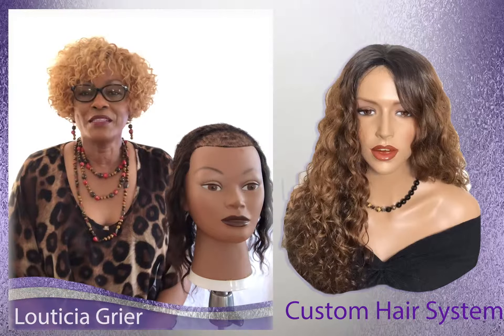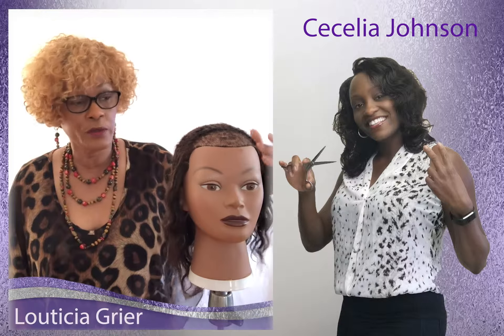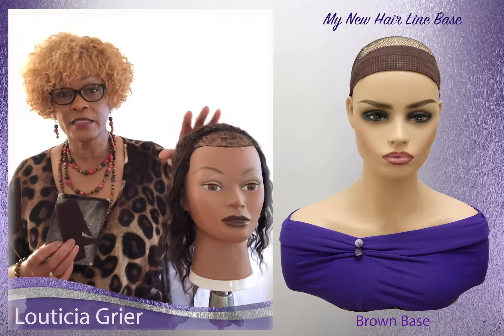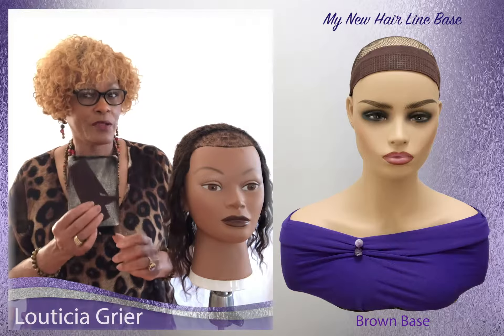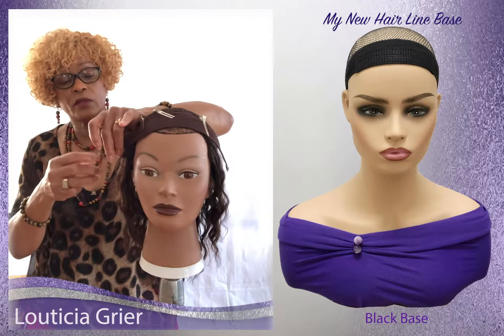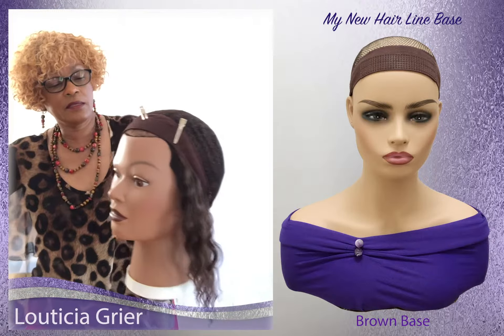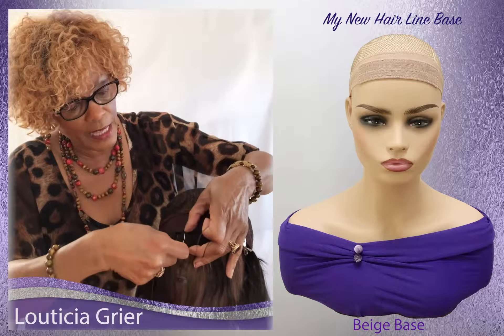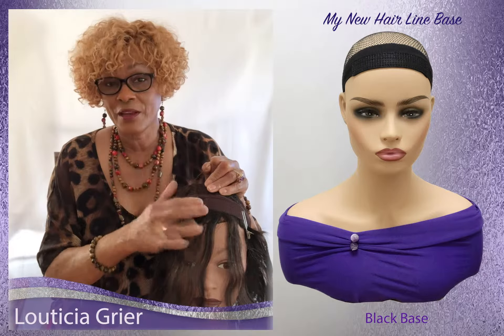My New Hair Line Base